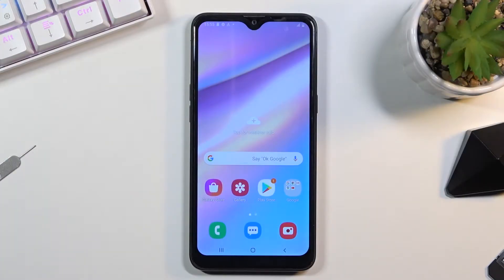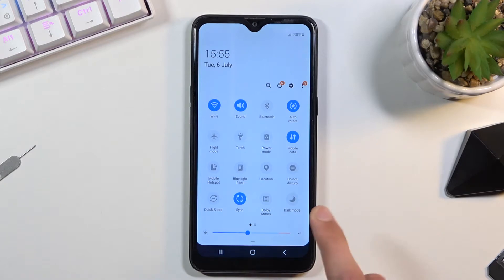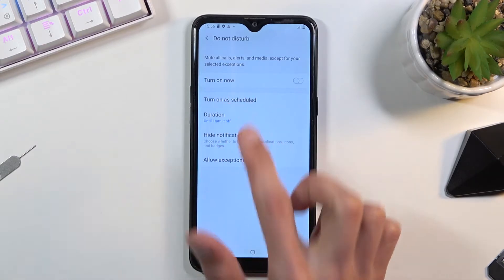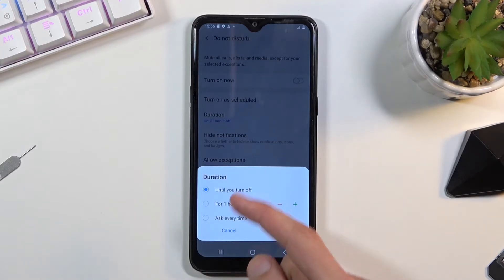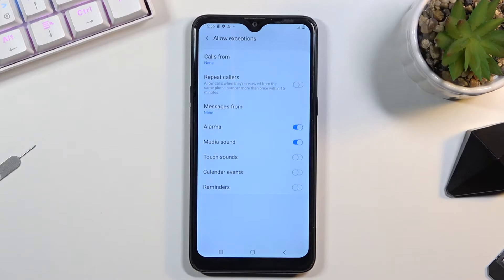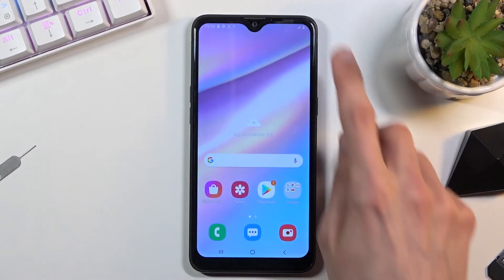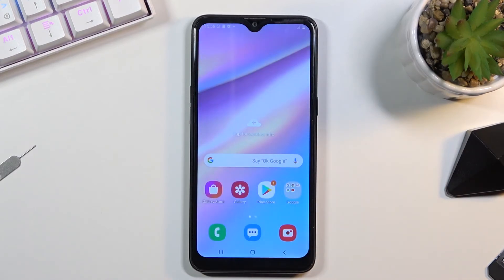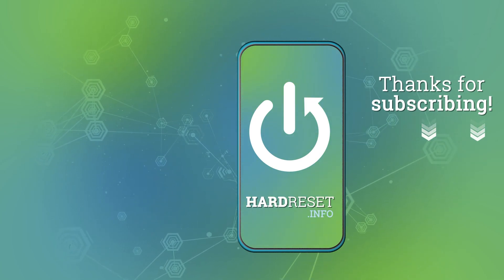How to Activate Do Not Disturb Mode in SAMSUNG Galaxy A10s – Block Sounds & Vibrations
Wondering how to activate do not disturb mode in SAMSUNG Galaxy A10s? Are you looking for a possibility to mute sounds and block vibrations in SAMSUNG Galaxy A10s? Find out the enclosed tutorial, where we teach you how to activate DND mode in SAMSUNG Galaxy A10s. If you would like to find out how to get access to the sound settings to activate silent mode in your Samsung smartphone, check the uploaded tutorial and personalize do not disturb mode in SAMSUNG Galaxy A10s successfully. Let’s follow the instructions and activate DND mode in your Samsung smartphone. Visit our HardReset.info YT channel to get many useful tutorials for SAMSUNG Galaxy A10s.

How to use DND Mode in SAMSUNG Galaxy A10s? How to enable Do Not Disturb Mode in SAMSUNG Galaxy A10s? How to activate DND Mode in SAMSUNG Galaxy A10s? How to personalize Do Not Disturb Mode in SAMSUNG Galaxy A10s? How to turn on Silent Mode in SAMSUNG Galaxy A10s?